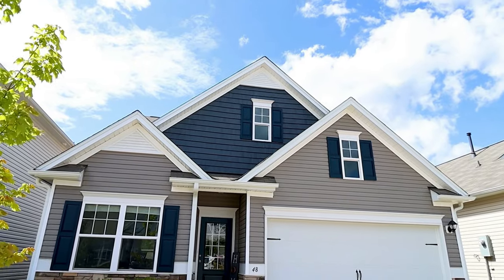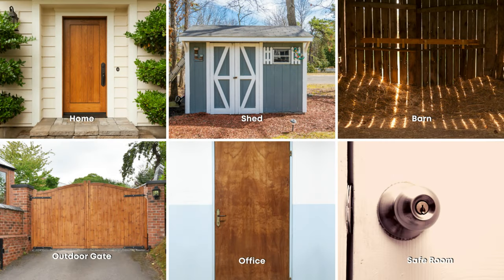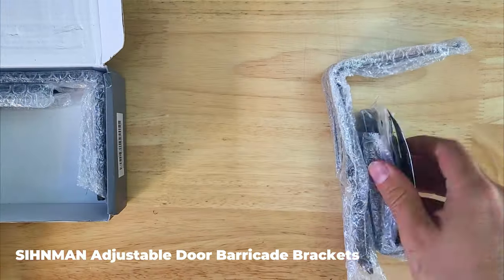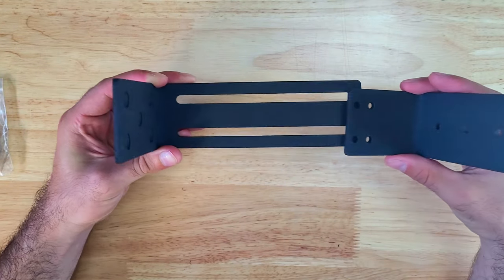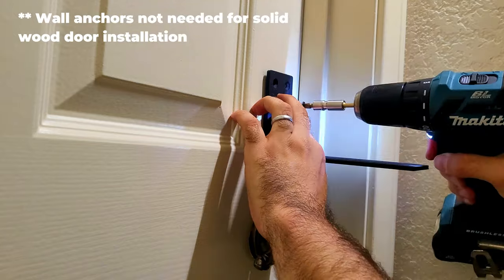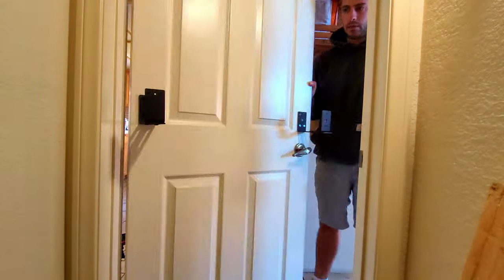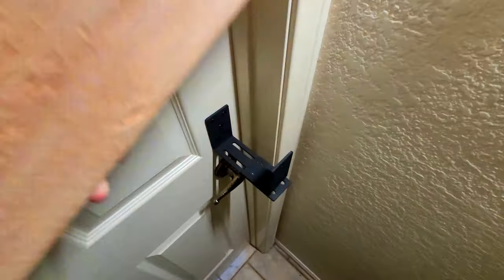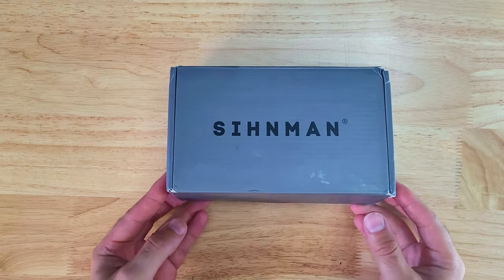Sihnman Inswing / Outswing Adjustable Door Jam for Home Security 🚪 Installed and Tested!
In this video we're going to be taking a look at the Sihnman Adjustable door reinforcement bracket jammer kit for inswing and outswing doors and if you want to pick one up and support the channel you can use this affiliate

Stay up to date with the latest gear, videos and Giveaways!

** In some cases I have partnerships and/or sponsorships with the companies I work with and also may receive commissions when you click our links and make purchases. However, this does not impact my reviews and comparisons. I try to keep things fair and balanced, in order to help you make the best choice for you. **